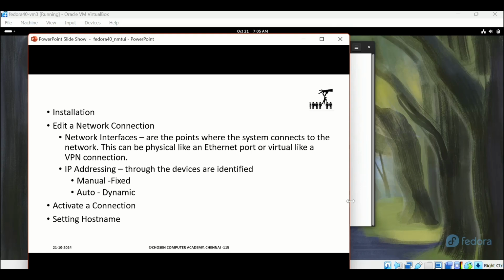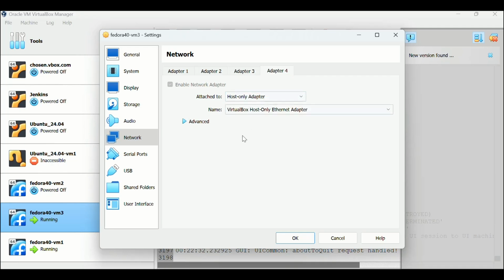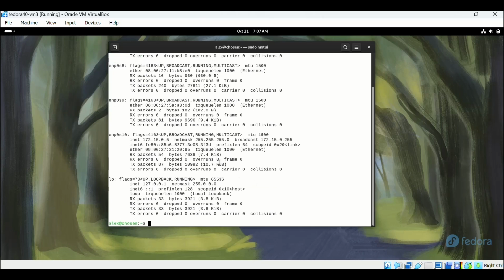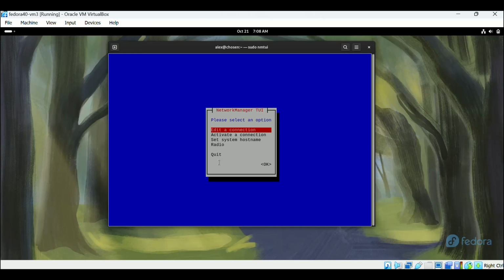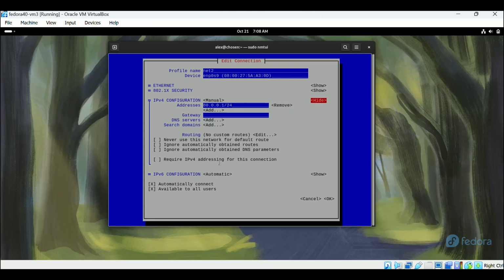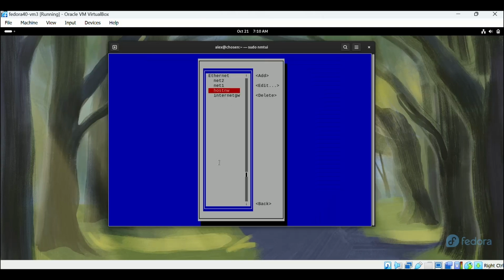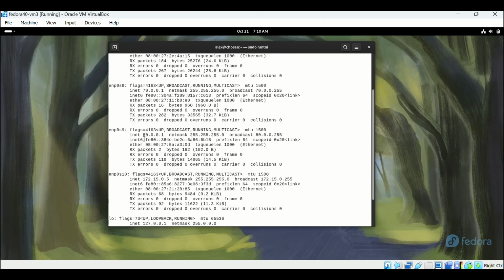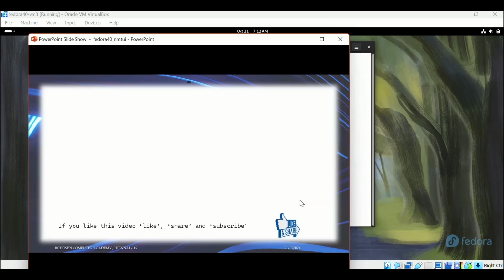Network Manager - Text User Interface for Linux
This video explains the installation of Network Manager Text User interface and the configuration of  network interfaces.